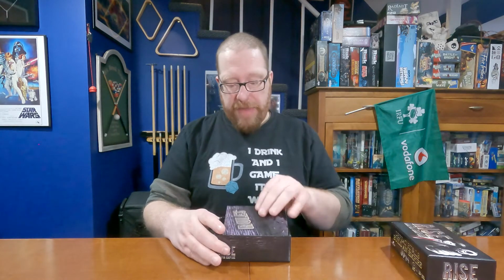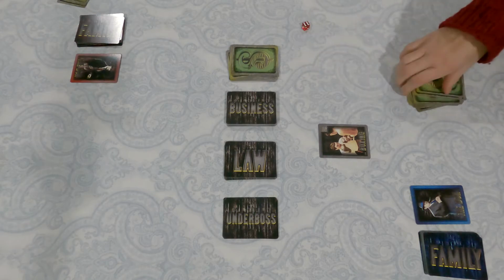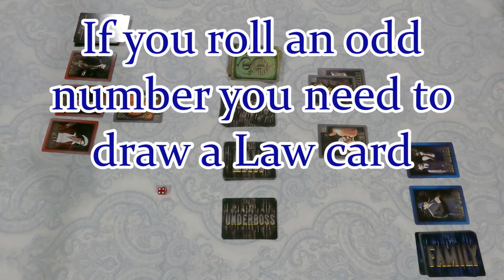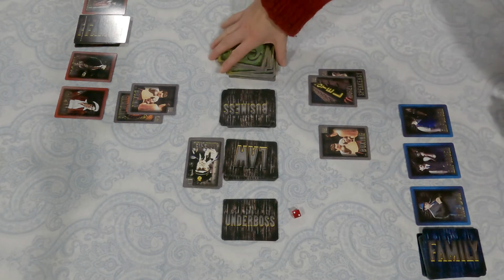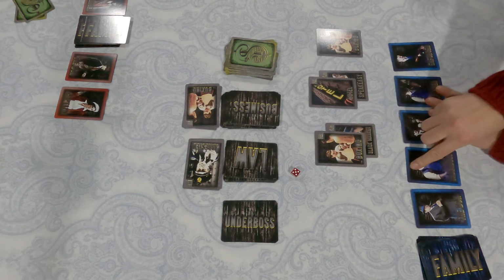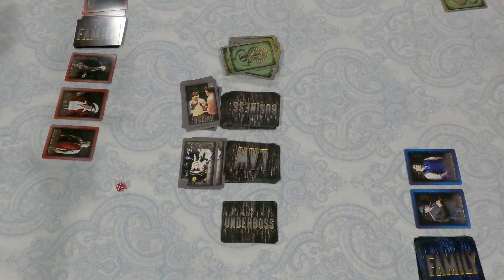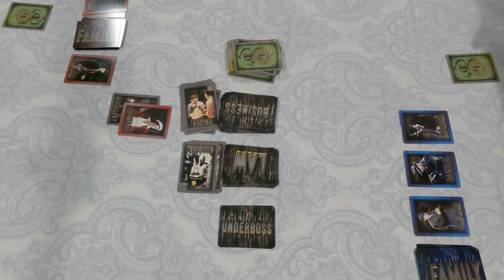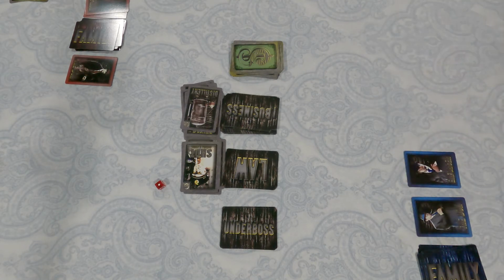Rise Mafia Empire Review & Tutorial